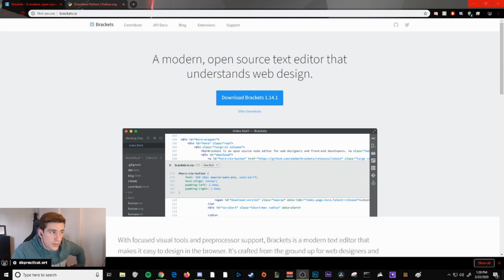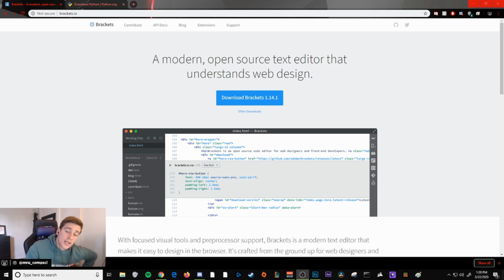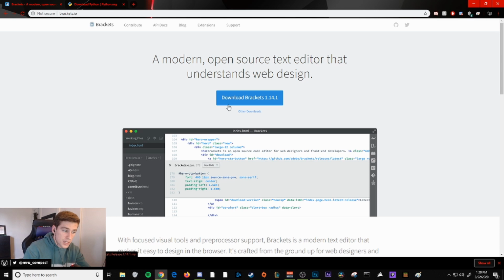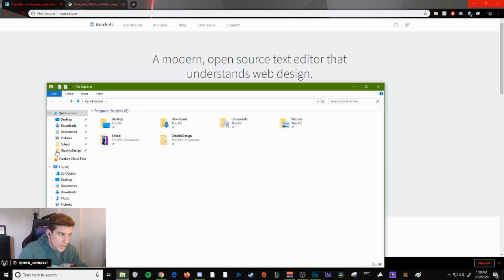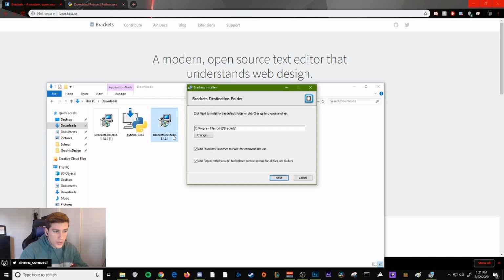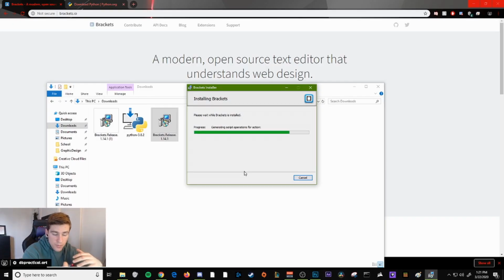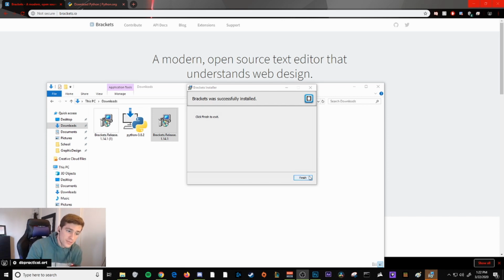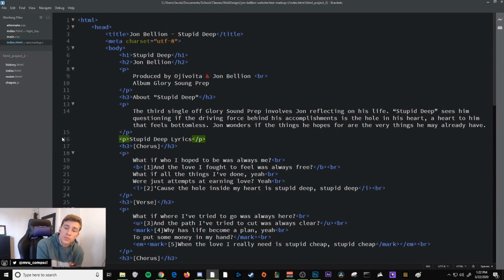Web I - Downloading Brackets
Follow the video to install Brackets on your home computer.